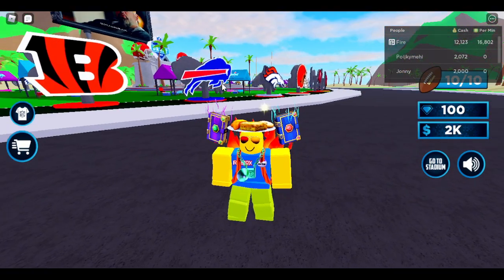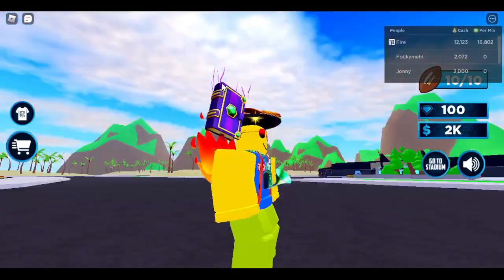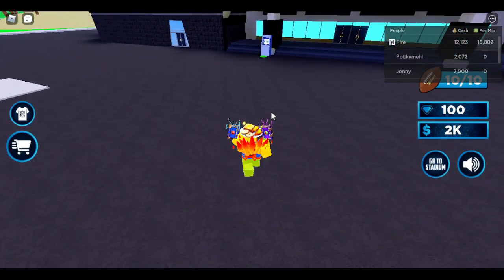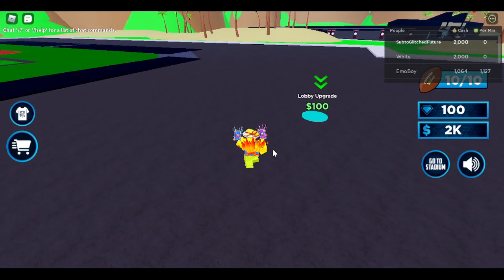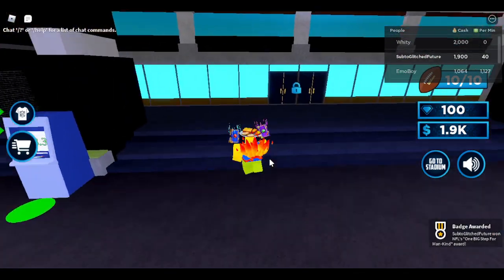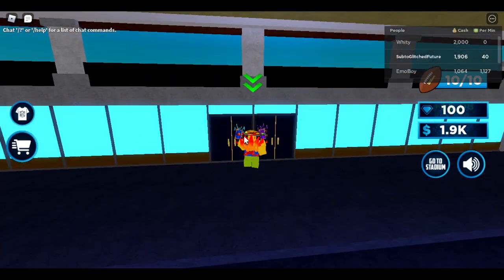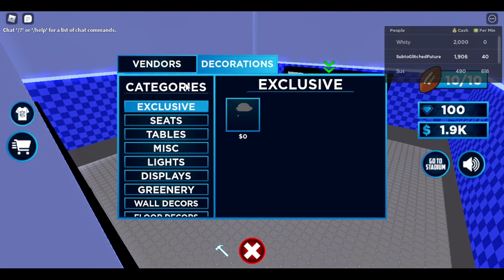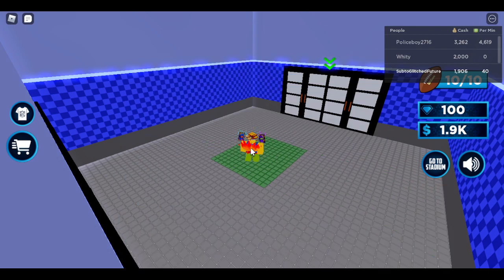*FREE ITEM* How to get The NFL Draft Cap!